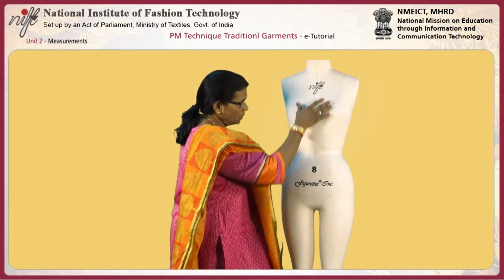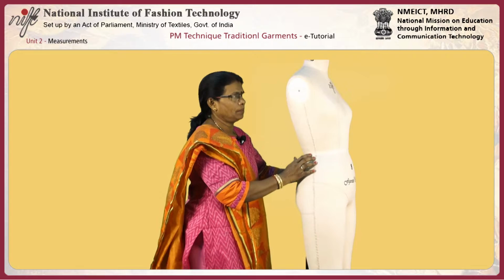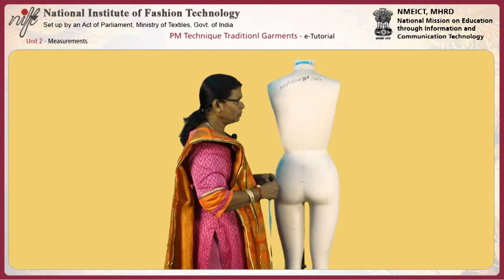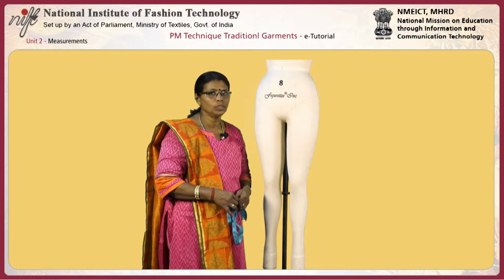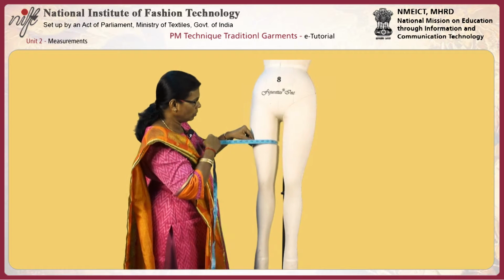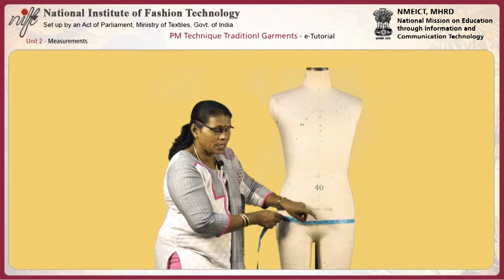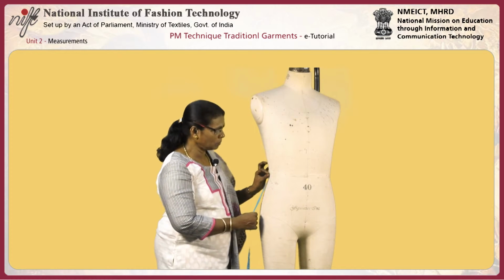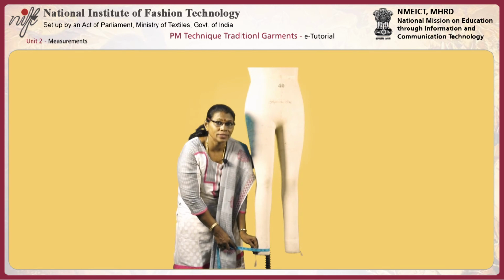Measurements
Project Name: Development of e-Content for fashion design and technology
Project Investigator: Prof. Russel Timothy
Module Name: Measurements